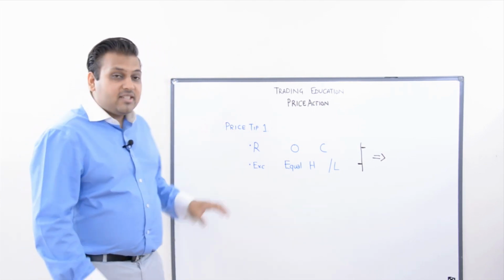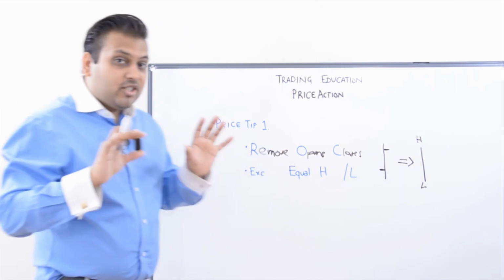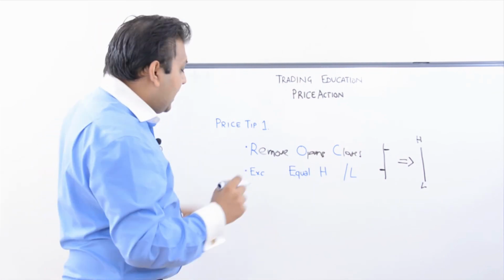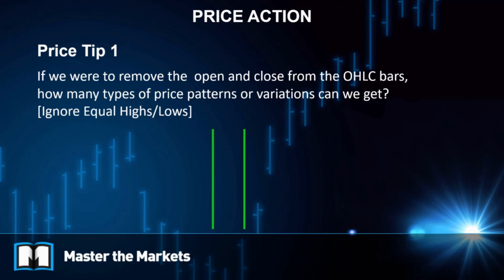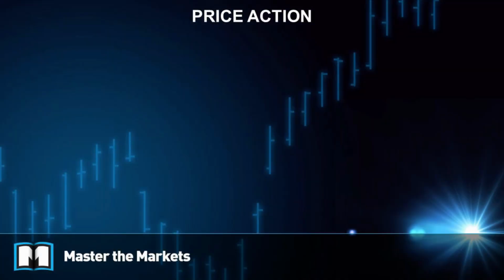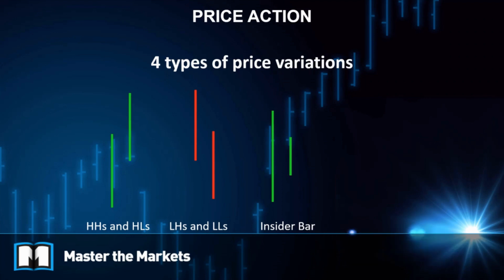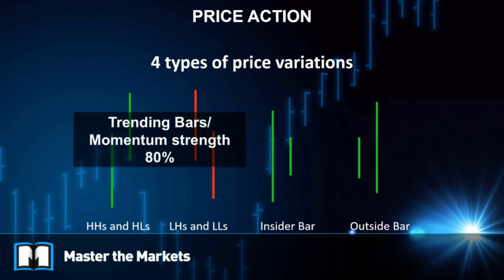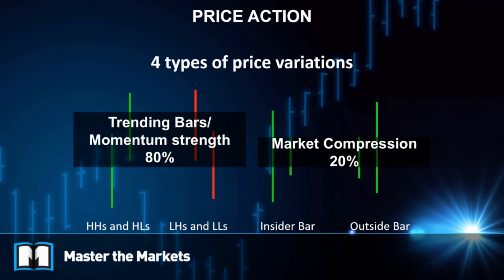Price Action - 10.2 Price Action Tip 1